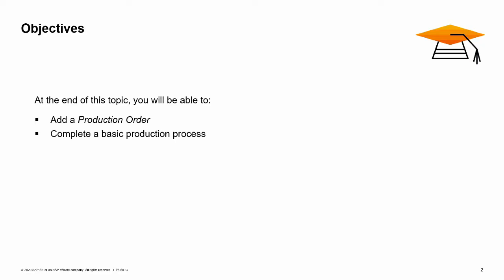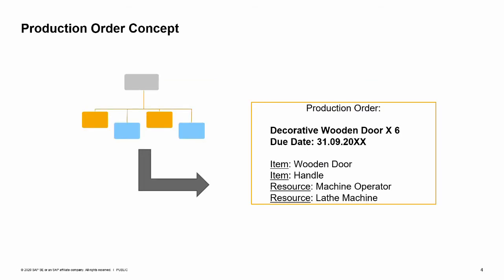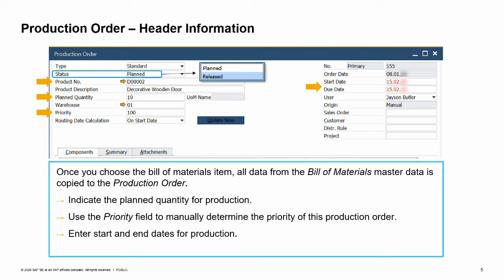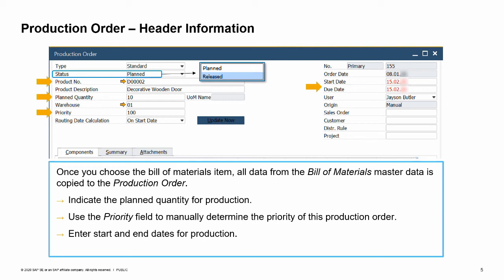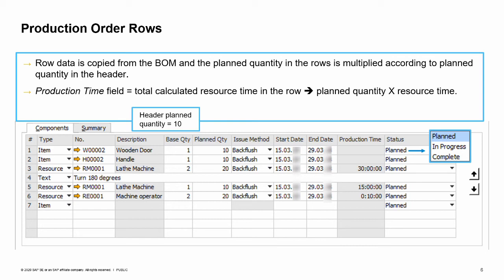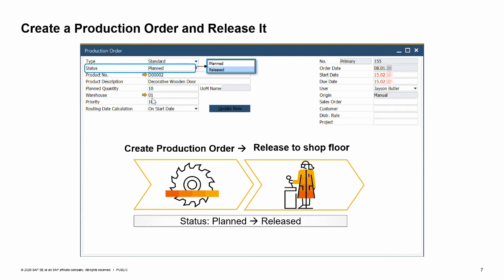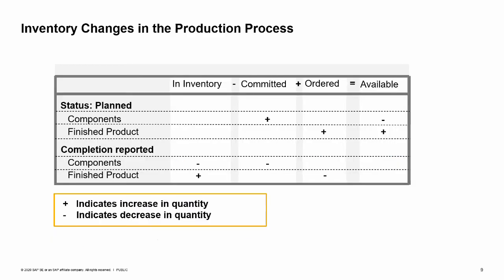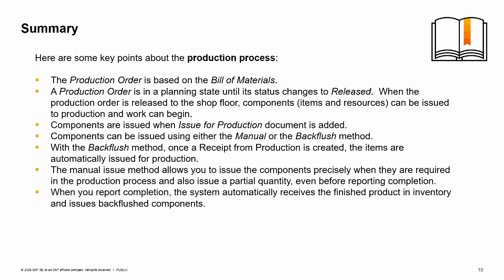SAP Business One Version 10.0 - Basic Production Process Training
At the end of this topic, you will be able to:
Add a Production Order
Complete a basic production process
Summary:
Here are some key points about production process to take away from this session:
The Production Order is based on the Bill of Materials.
A Production Order is in a planning state until its status changes to Released.  When the production order is released to the shop floor, components (items and resources) can be issued to production and work can begin.
Components are issued when an Issue for Production document is added.
Components can be issued using either the Manual or the Backflush method.
With the Backflush method, once a Receipt from Production is created, the items are automatically issued for production.
The manual issue method allows you to issue the components precisely when they are required in the production process and also issue a partial quantity, even before reporting completion.
When you report completion, the system automatically receives the finished product in inventory and issues backflushed components